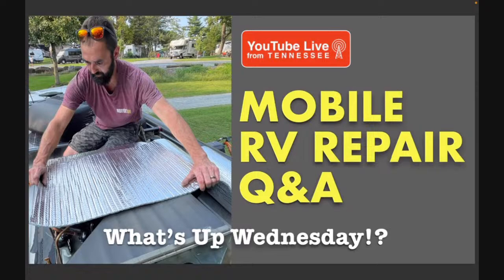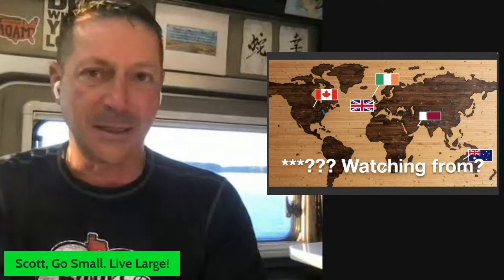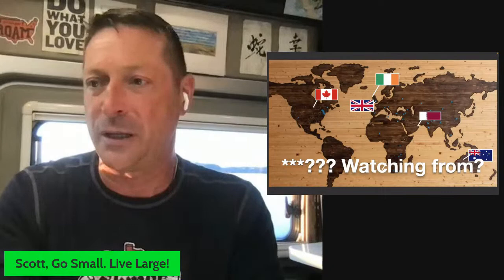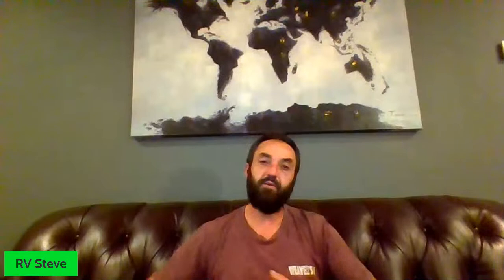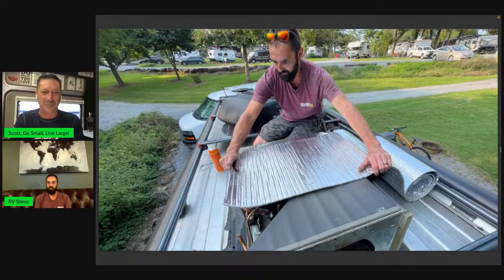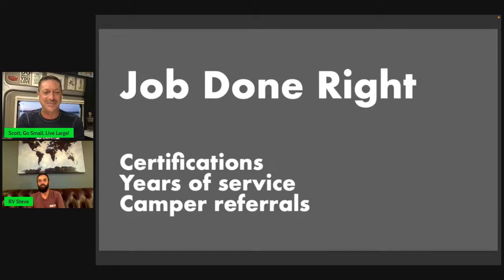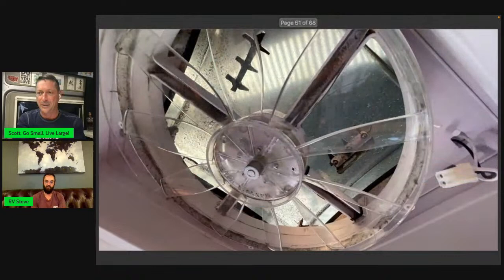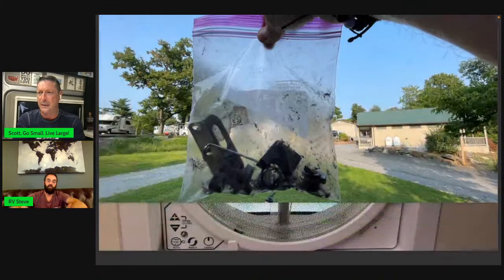MOBILE RV REPAIR Q&A Certified RV Tech on YouTube Live What’s Up Wednesday!?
👍  T O P I C  👍
Secrets to MOBILE RV REPAIR from Certified RV Tech to keep you Camper Van operating well.
Roof leak
Ceiling fan
Water pump
Windows
Awning
Refrigerator
Toilet
Preventive maintenance

WEAVER’S MOBILE RV REPAIR
Service area around Hershey, Pennsylvania

🥃  LIBATION LIVE  🥃
Lux Row Distillers
12 Year, Double Barrel
Cask Strength, ryed Kentucky Striaght Bourbon Whiskey
59.2% alcohol, 118 proof from Cory, Rye, Malt, Water
$175

Other Whiskey Brands:
Blood Oath
David Nicholson
Daviess County
Ezra Brooks
Rebel Bourbon

3050 E John Rowan Blvd, Bardstown, Kentucky

⁉️ WHAT'S UP WEDNESDAY⁉️
Be a better traveler in your Camper Van, now or down the road, by participating in our Community discussion and live Q&A.

Episode 91, recorded on YOUTUBE LIVE from Chattanooga, Tennessee on October 5, 2022.

❓LIVE Q&A❓
ASK SCOTT ANYTHING 🚐 3rd YEAR FULL-TIME RVer
- Camper van tips
- Traveling in a Class B RV
- RV tips and systems
- Black toilet waste tank
- Bathroom tips
- Grey sink and shower waste tank
- Trip and route planning
- Great places to take your Class B RV coach
- How to work from your Camper Van
- Stuff storage tips
- Cook in a van
- Galley tips
- Grill with propane
- Propane
- Great Room living areas in a Camper Van
- Bedroom tips
- 3-season weather RVing
- Laundry day
- How to find campsites
- Boondocking
- Harvest Hosts
- Boondockers Welcome
- Free and near-free campgrounds
- RV Park secrets
- Campsites at City, County, Fairground, State
- KOA Kampgrounds Of America
- RV with pets, cat in particular
- RV maintenance
- Ram Promaster maintenance
- RV brands: Thor, Winnebago, Jayco, Storyteller Overland, Embassy RV, Off High Van, Rover Vans, Coachmen
- Build a relationship with your RV Dealer
- RV Service tips
- RV lithium energy system
- Volta Pure3 lithium energy system in Winnebago Travato

- TOURS
- TIPS
- PRODUCTS
- PLACES
- TRAVEL GUIDES

❓YOUTUBE LIVE - What’s Up Wednesday⁉️
- Every Wednesday at 6 PM CT
- Q&A live, Guests, van tips, Libation Live and more

🍇  HARVEST HOSTS 🍇
- Free and near-free overnight camping at over 6,000 commercial and private properties in 🇺🇸 and 🇨🇦

🤠 ABOUT 🤠
Howdy! My name is Scott. Since February 2019, I have lived full-time in and worked my RV business and YouTube Channel from my Winnebago Travato GL, a 21’ Class B RV camper van.

We LEARN, we SHARE and YOU DECIDE what is the best way for you to RV in your Camper Van.